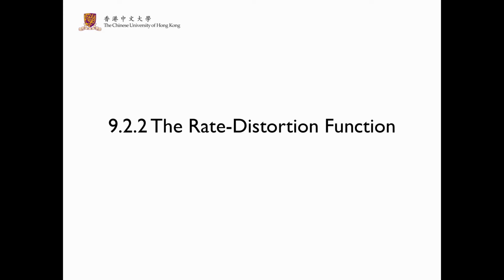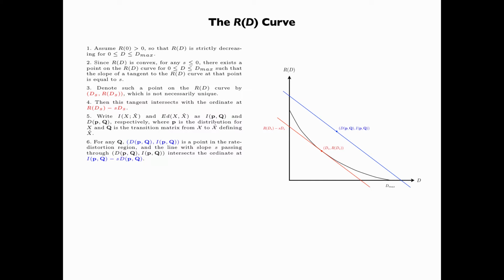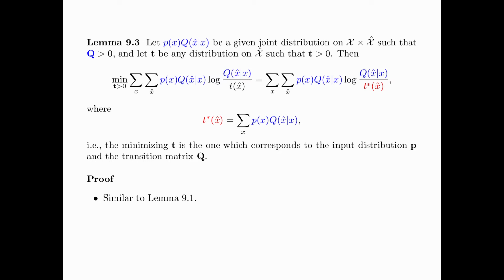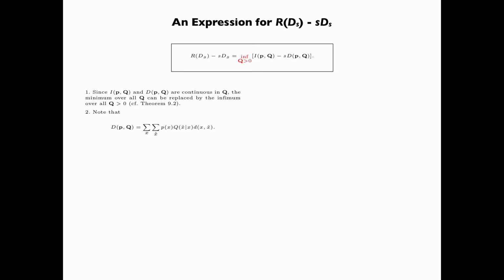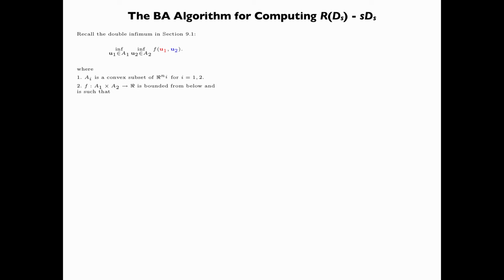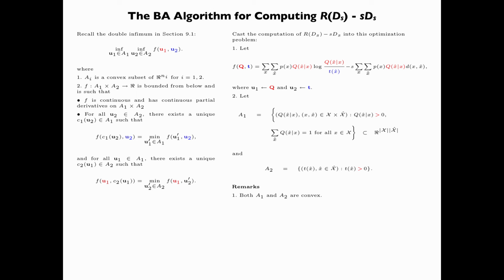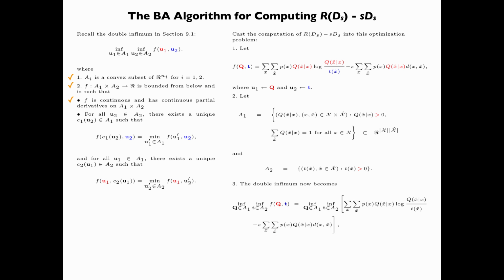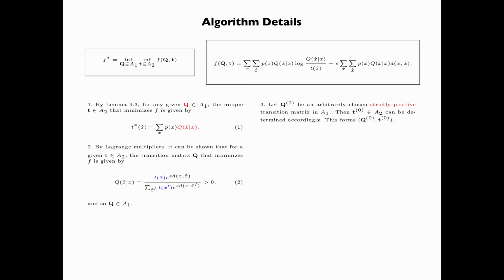Chapter 9 The Blahut-Arimoto Algorithms - Section 9.2 C The Rate-Distortion Function